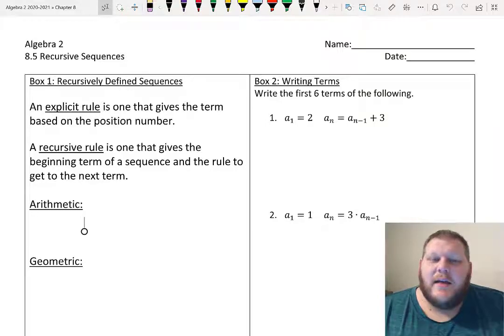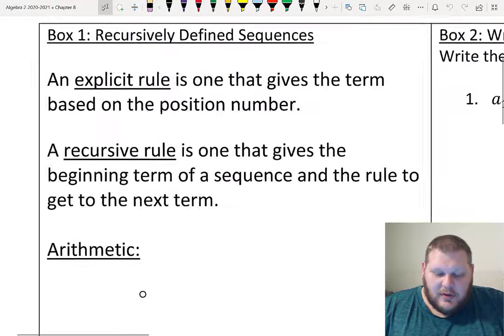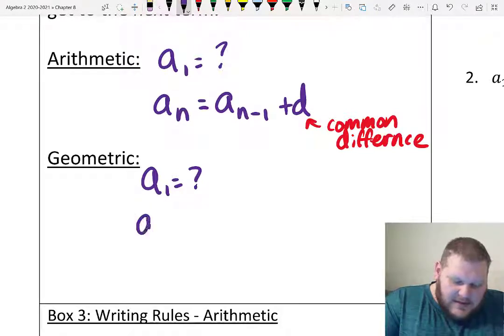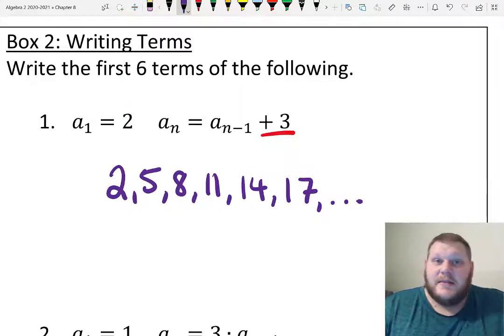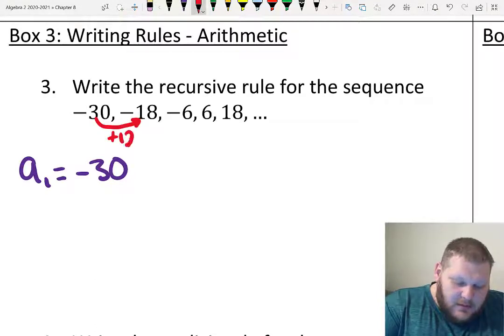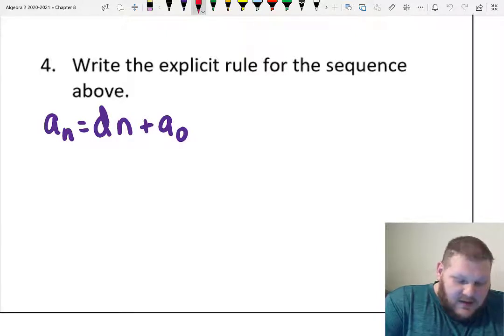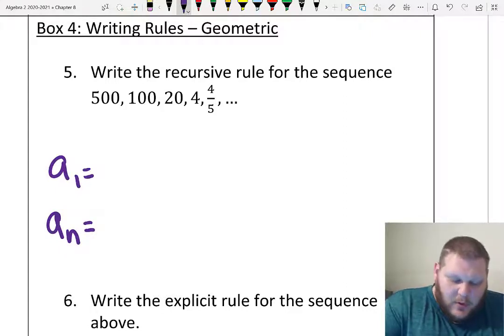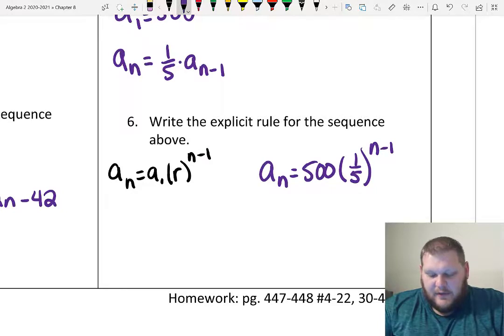8.5 Recursive Sequences Notes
This video serves as a tutorial for 8.5 Recursive Sequences Notes for Algebra 2.